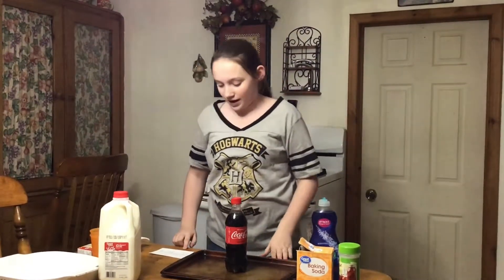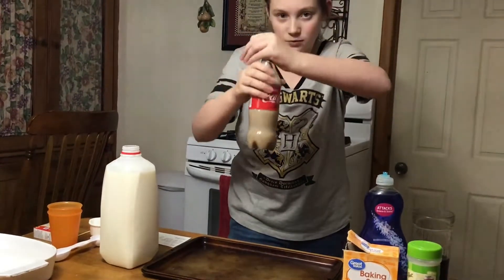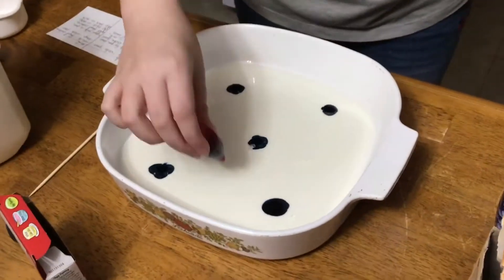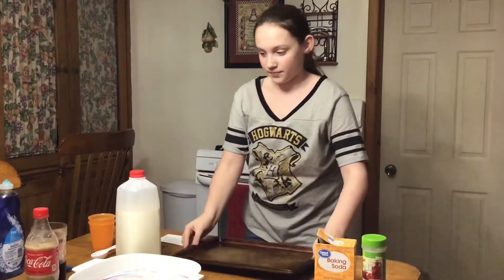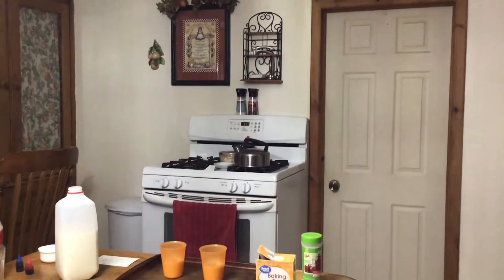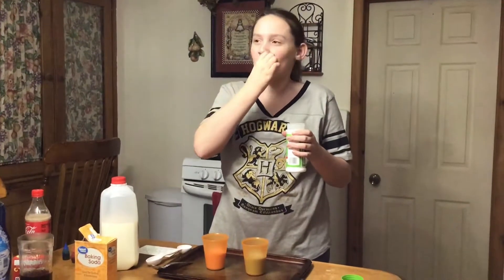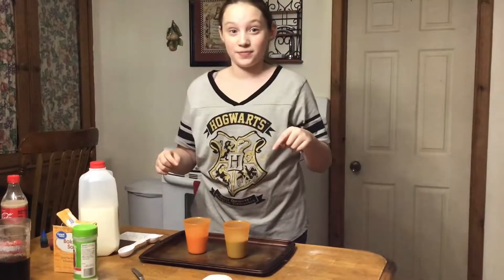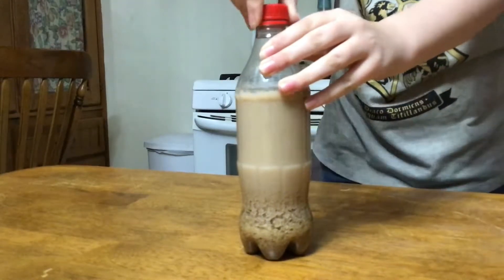Chemistry Fun!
Using regular household ingredients, have some fun with chemistry.  Experiments courtesy of The King of Random.